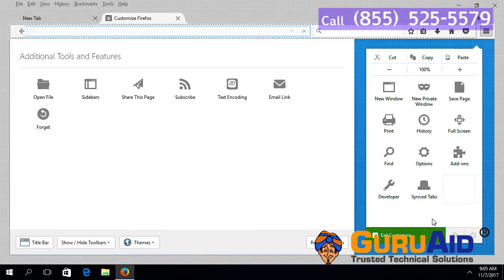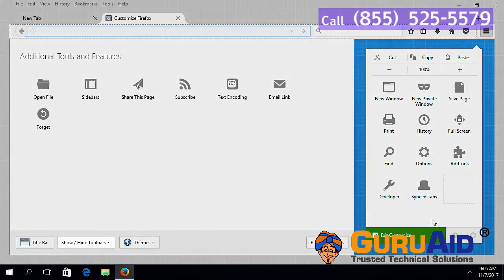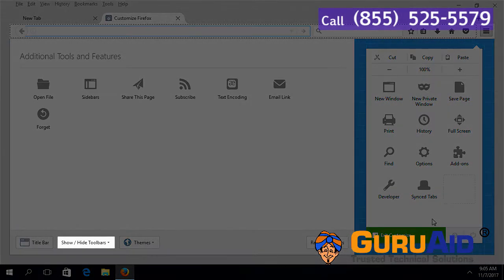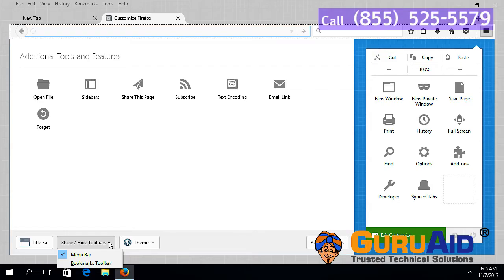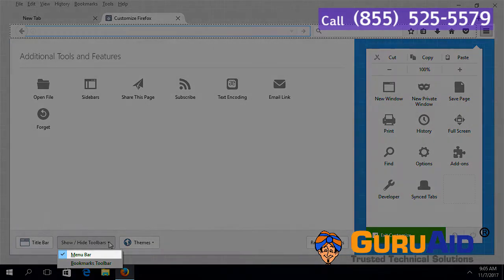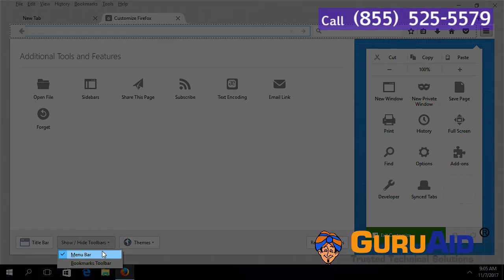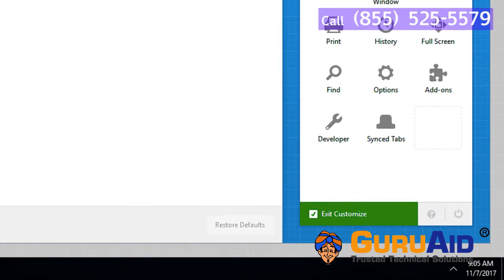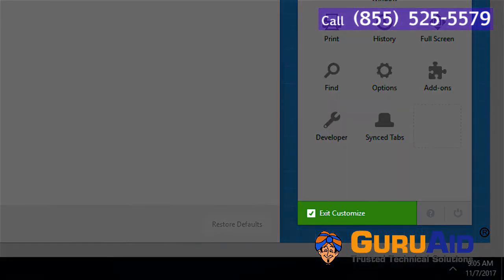How to Hide Menu Bar on Mozilla Firefox Browser - GuruAid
GuruAid channel provides you simple & easy steps of How to Hide Menu Bar on Mozilla Firefox Browser.
The Menu bar on your browser displays File, Edit, View, etc. These menus can be accessed to perform certain tasks. For the popular browsers today (IE, Firefox, etc.), there is the option to hide the Menu bar so you can have more screen space. For Google Chrome, however, there really is no more Menu bar since all the options you need are in the Preferences menu. To show the Menu bar of your browser, watch the video to know more on How to View Menu Bar on Mozilla Firefox Browser. The Hide Menu bar extension lets you enjoy having the Menu Bar there when you need but keeps it out of your way when you do not.